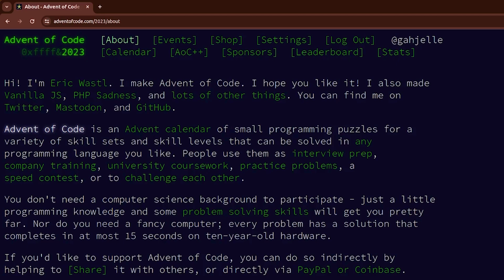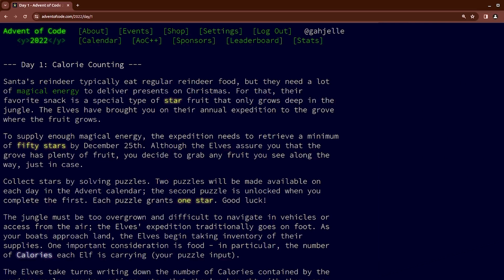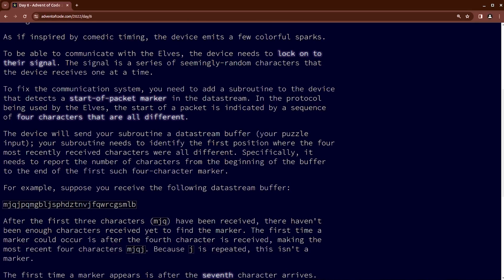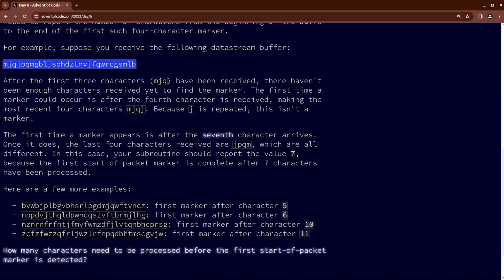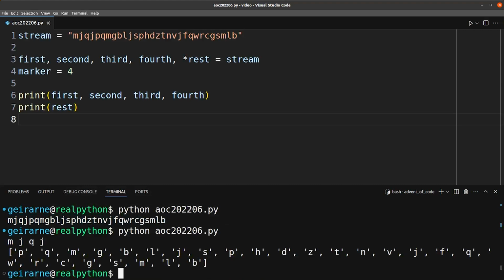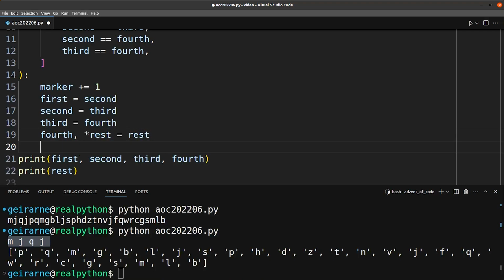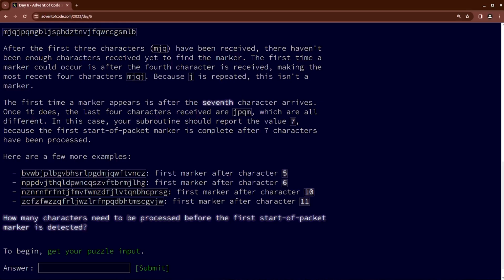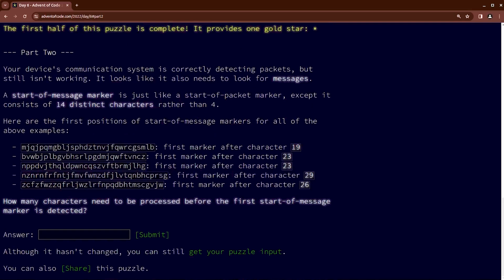Advent of Code Using Python: Code Conversation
In this Code Conversation, you’ll follow a chat between Philipp Ascany and Geir Arne Hjelle about how to approach solving Advent of Code puzzles with Python. This is a preview of the complete conversation.

Advent of Code is an online Advent calendar where you’ll find new programming puzzles offered each day from December 1 to 25. While you can solve the puzzles at any time, the excitement when new puzzles unlock is really something special. You can participate in Advent of Code in any programming language—including Python!

With the help of this Code Conversation, you’ll be ready to start solving puzzles and earning your first gold stars.

The rest of the course covers:

- Working on the second part of the featured puzzle
- Refactoring code
- Using sets
- Collecting your second star